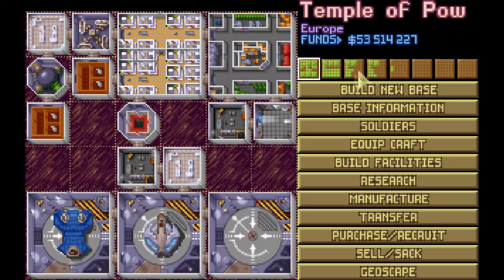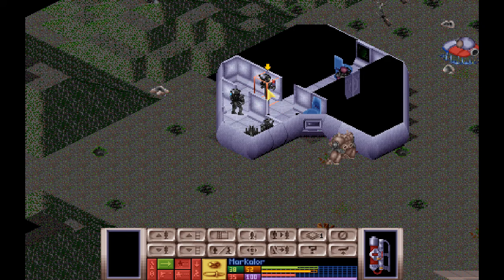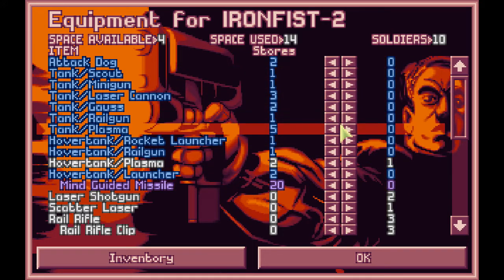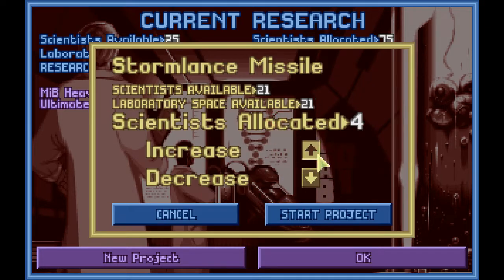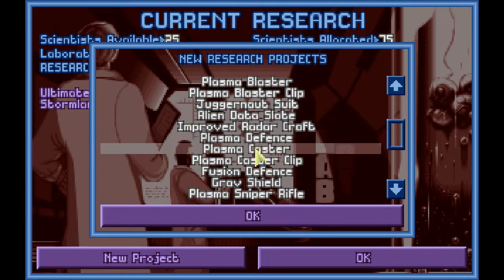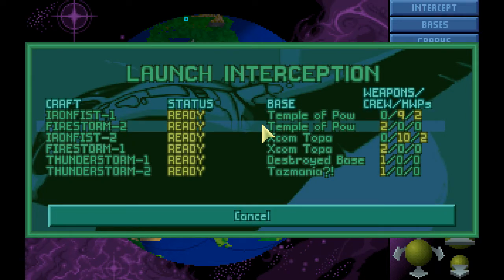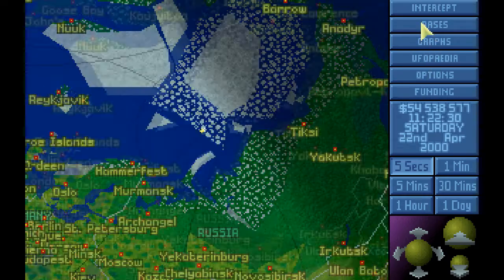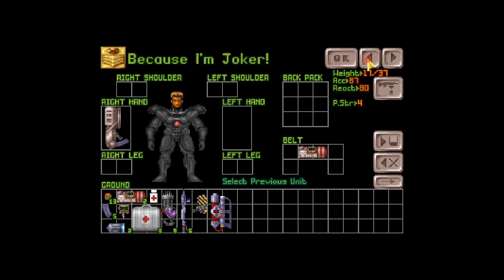92 Open X Com Final Mod Pack